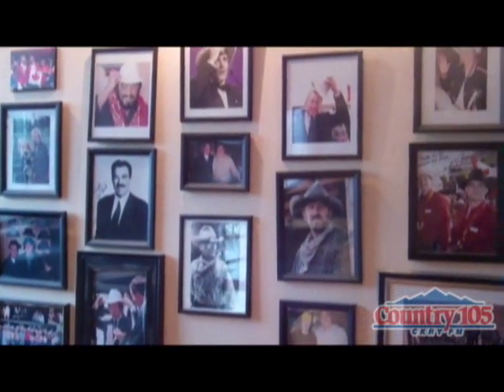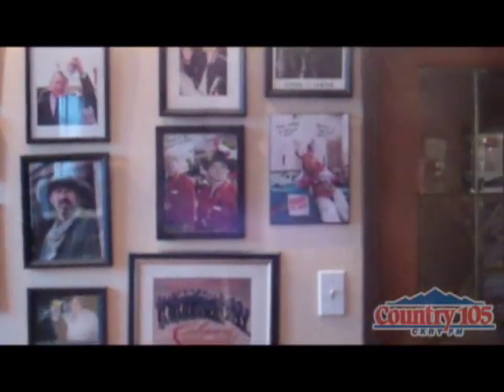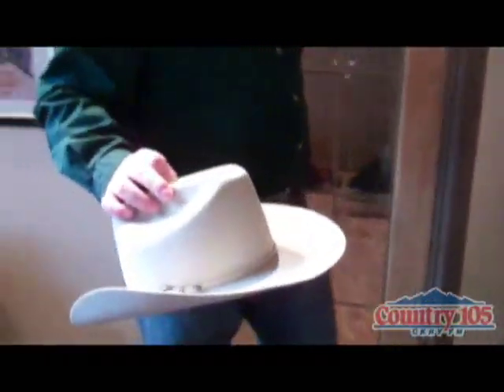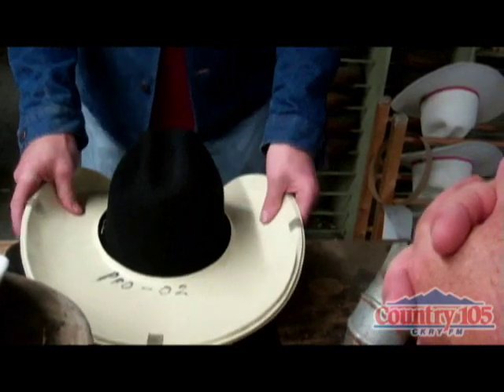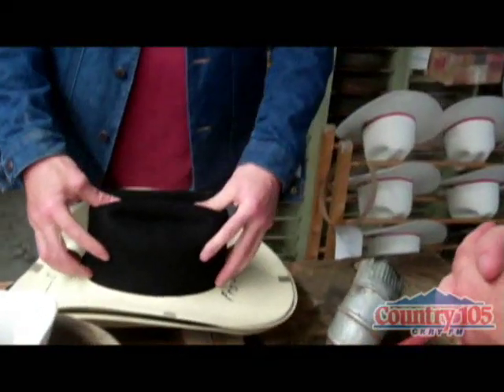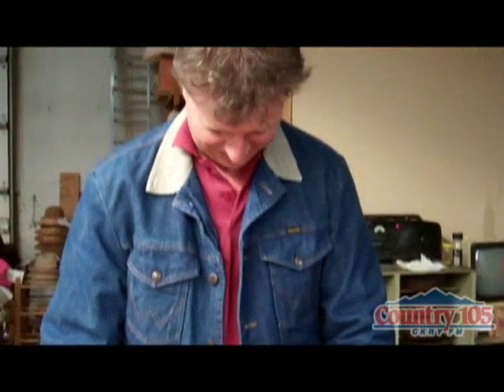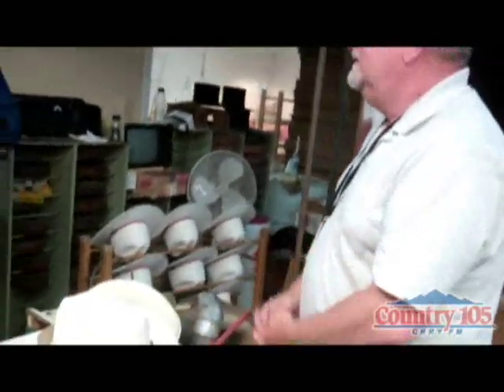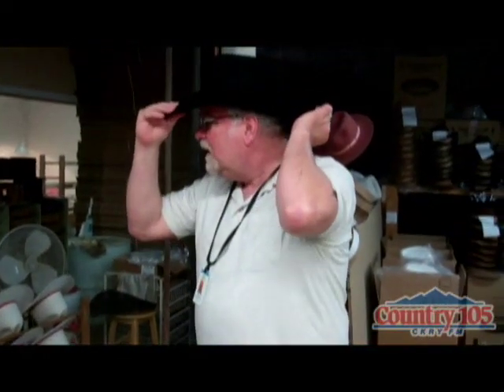Country 105 pays a visit to Smithbilt Hats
The Odd Squad get some pointers on finding the perfect cowboy hat for Stampede.